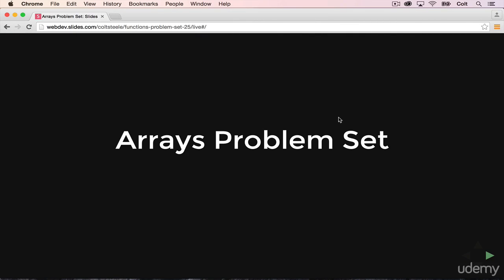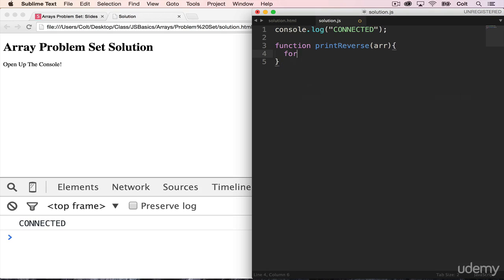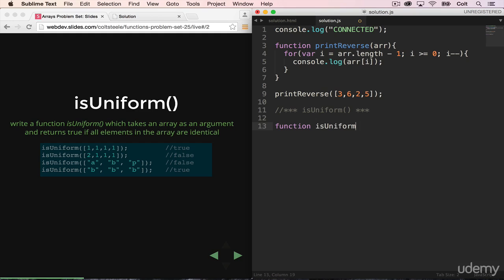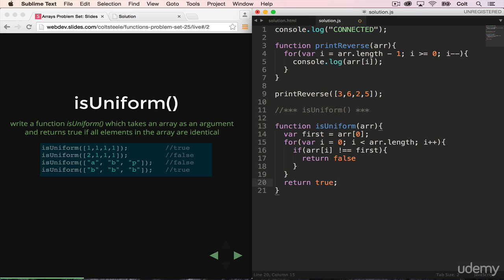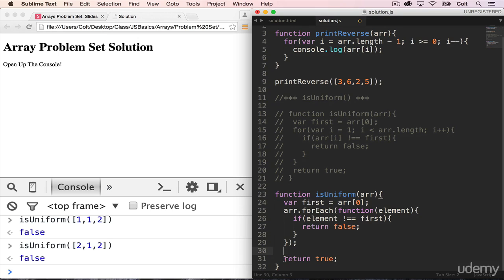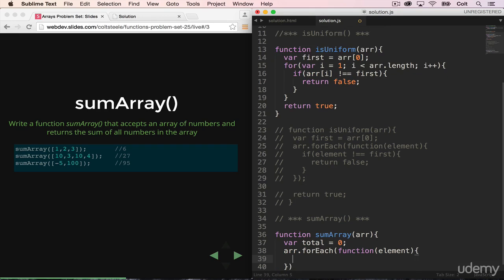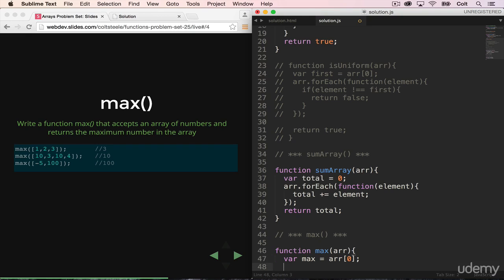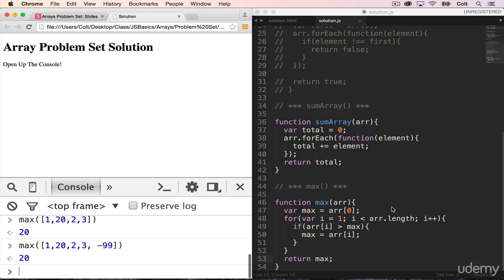625204 111 Array Problem Set: SOLUTION